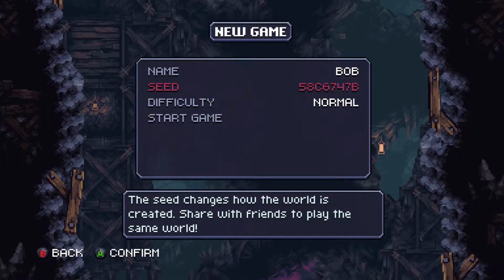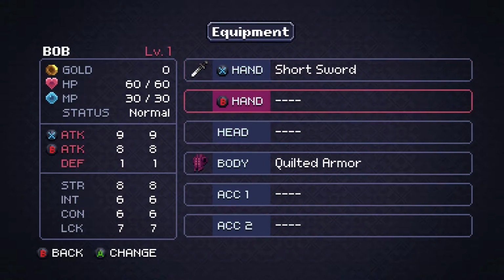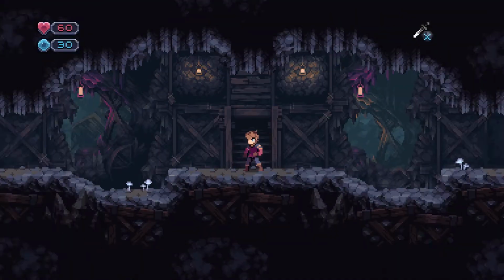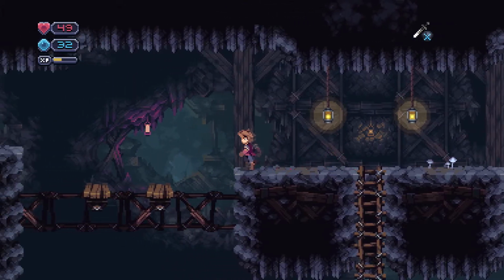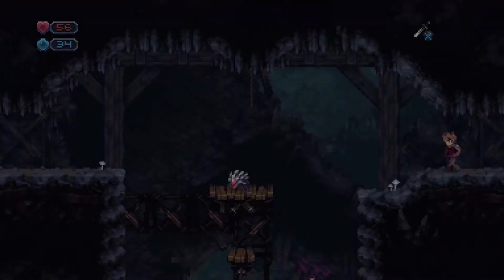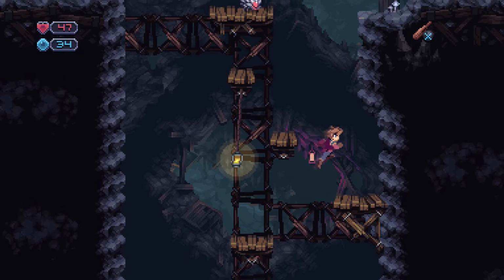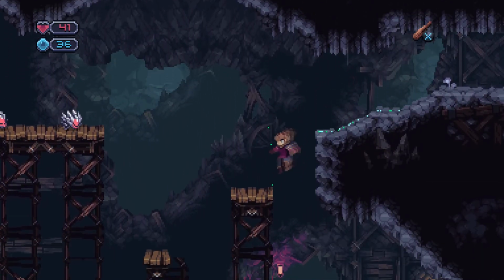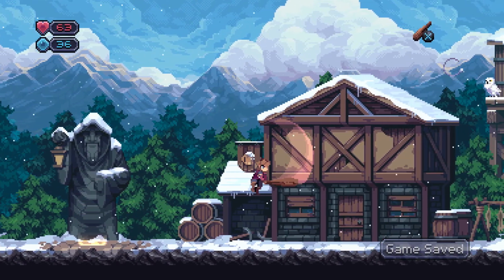CHASM - Playing the First 30 minutes of a rogue like Metroidvania -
Explore the depths below a remote mountain town in this procedurally-generated Adventure Platformer. Taking inspiration from hack 'n slash dungeon crawlers and Metroidvania-style platformers, Chasm will immerse you in a fantasy world full of exciting treasure, deadly enemies, and abundant secrets.